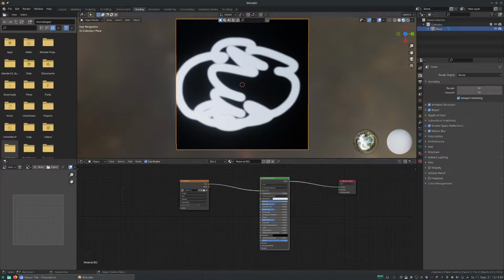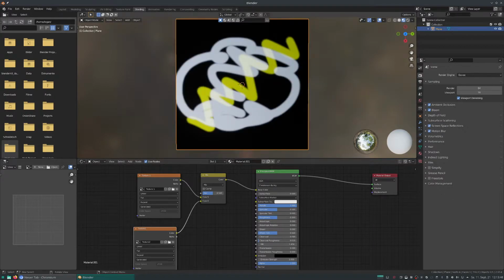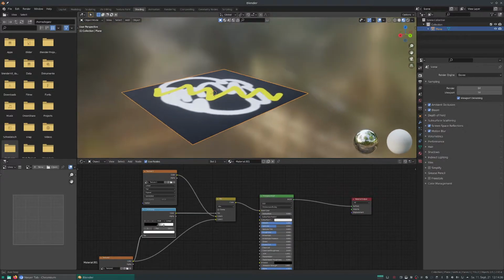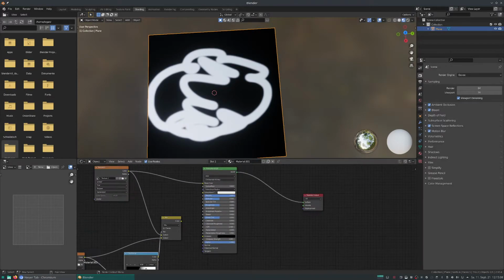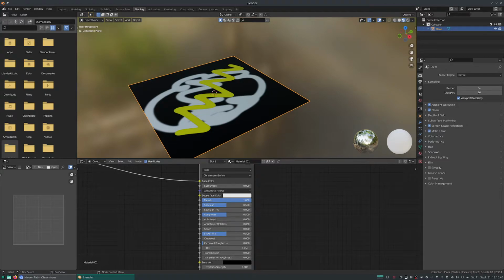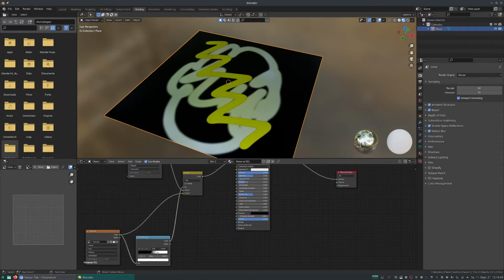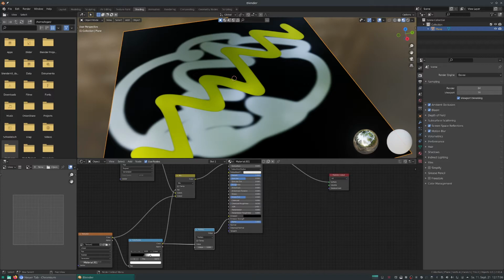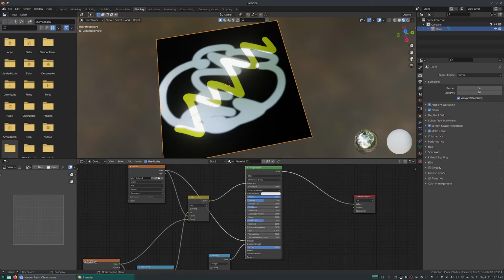Blender Help: Mixing 2 Textures together. Or Shaders. And different effects.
Just another question from the Blender Help Reddit. And a little video to hopefully give some insight here :)